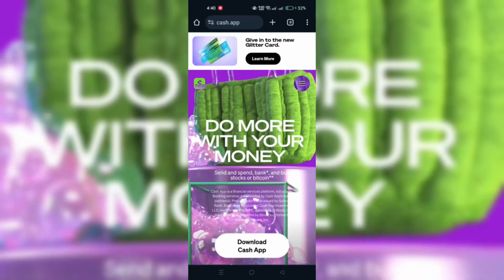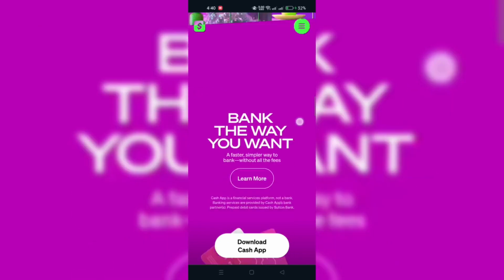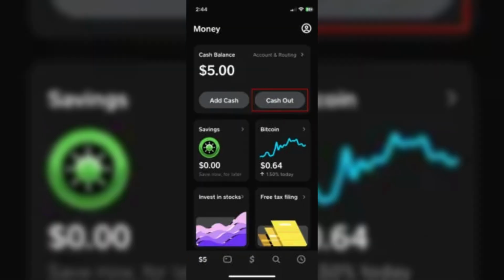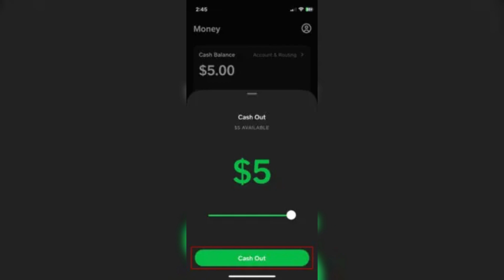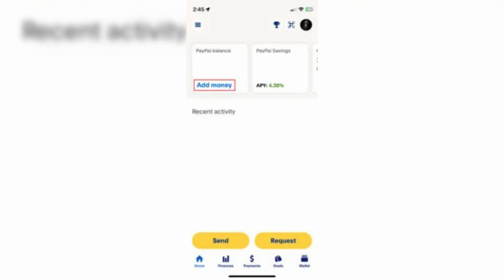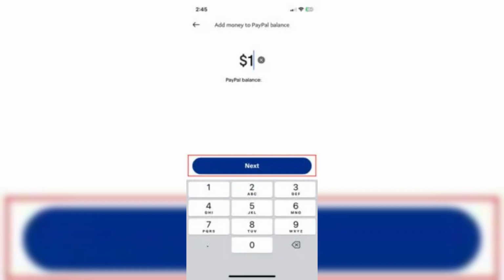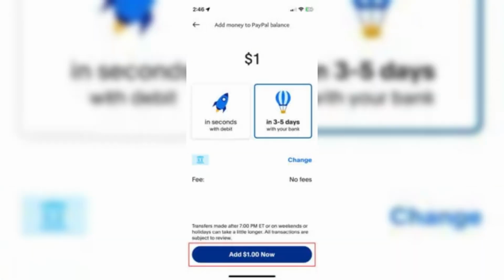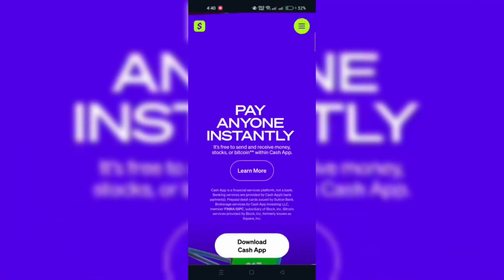How to Transfer Money From Cash App Card to PayPal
🤗Unlock the full capabilities of your PayPal account by verifying it with your Cash App card! Our detailed verification tutorial guides you through the process of linking your Cash App card to your PayPal account, enabling seamless transactions and access to additional features. Whether you're a frequent PayPal user or looking to expand your payment options, our guide ensures that you can complete the verification process quickly and securely. Say goodbye to payment restrictions and hello to enhanced PayPal functionality with Cash App!